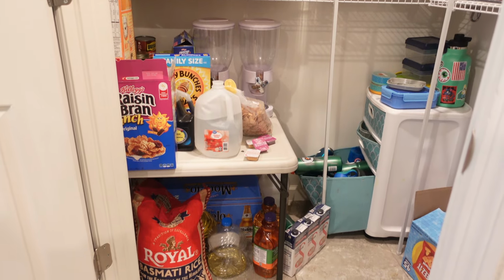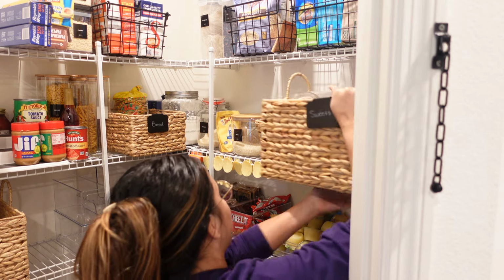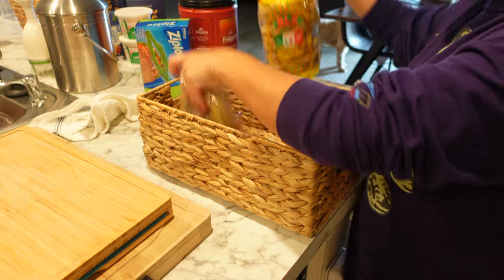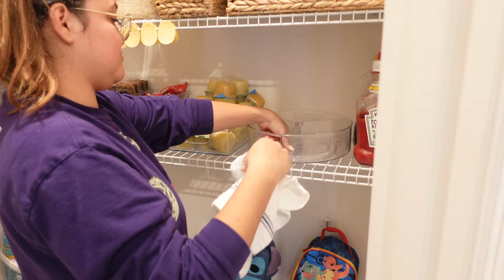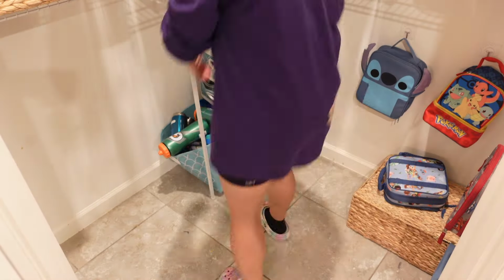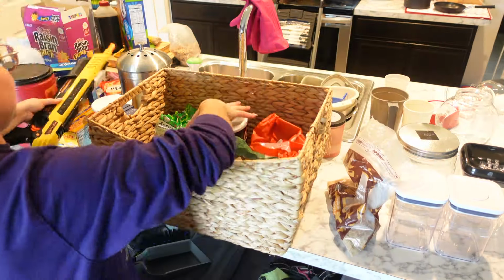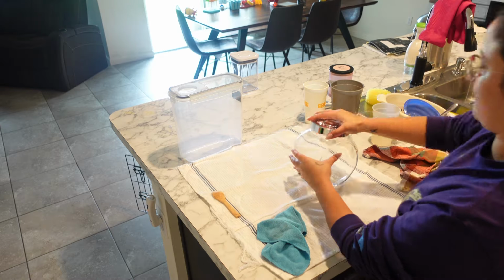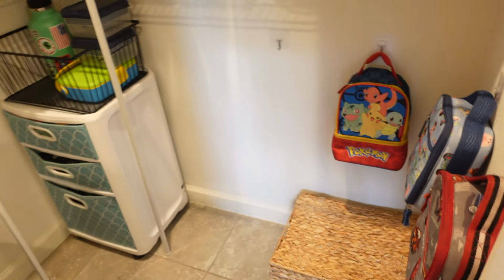*NEW* PANTRY ORGANIZATION AND RESTOCK + HOW TO ORGANIZE YOUR PANTRY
PANTRY ORGANIZATION AND RESTOCK + HOW TO ORGANIZE YOUR PANTRY
Links 🔗
➺ Airtight Food Containers
➺ Cereal Containers Storage
➺ Large Stackable Food Storage Organizer Bin
➺ Lazy Susan Organizer
➺ 3-Tier Spice Pantry Kitchen Organizer
➺ Glass Spaghetti Pasta Storage Container
➺ Ultimate Pantry Label Set
➺ Rice Storage Container
➺ Glass Storage Jars Set of 5
➺ Non Skid 3 Tier Lazy Susan
➺ Cereal Dispenser
➺ OXO Good Grips 3-PC Small Square POP Container Set